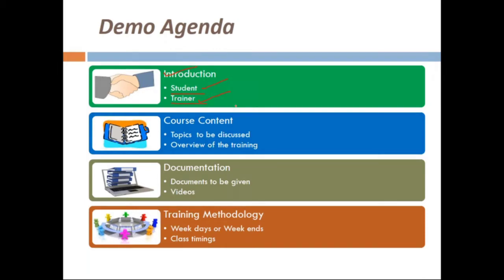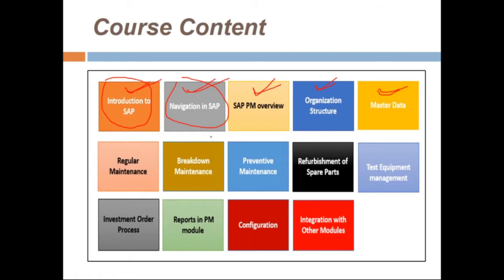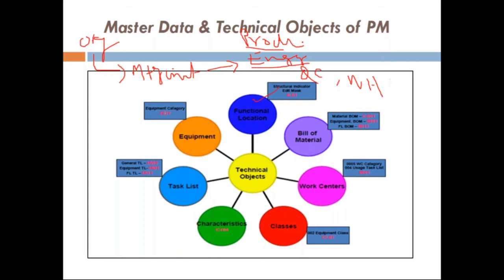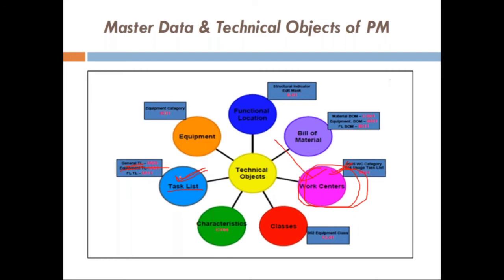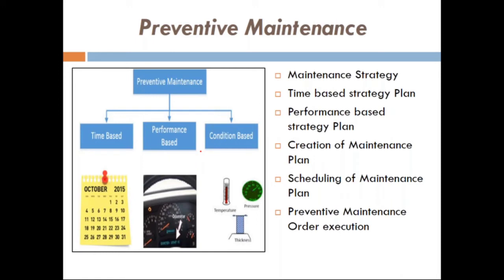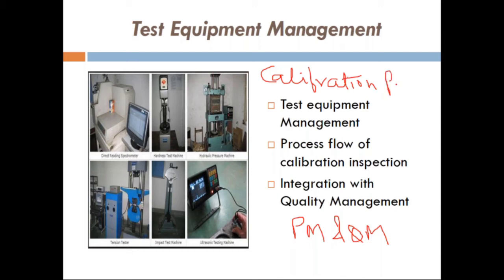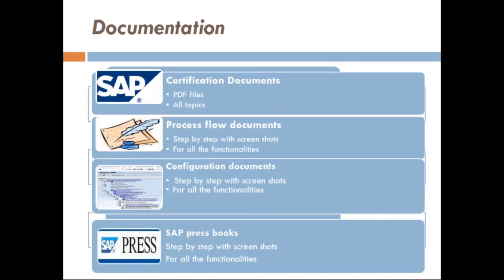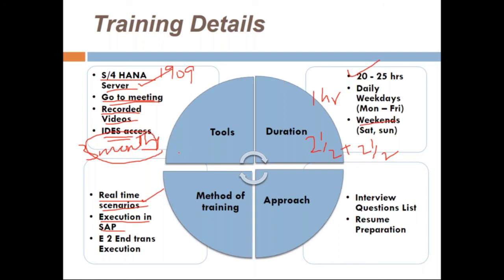An Overview of SAP PM ( Plant Maintenance ) Module Training | Trainingcube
Are you looking to Start your career in SAP PM ?
Our purpose is to help IT freshers get started in their career and experienced IT professionals Learn New skills.
Training cube is a leading Online Training and Consulting company. Training cube offers quality Online training classes through our Experienced & qualified Consultants working in different parts of the globe. Training cube do not promise the impossible, but we are always willing to help our students, whether it is in relation to their preparation for the certification exam or search for relevant employment. WANT TO KNOW MORE?

SAP PM course offers a transparent introduction to the present little. However refined part and provides a extremely sensible guide to implementing SAP PM. starting with associate examination of the key business processes underlying SAP PM practicality.

SAP PM course offers a transparent introduction to the present little. However refined part and provides a extremely sensible guide to implementing SAP PM. starting with associate examination of the key business processes underlying SAP PM practicality, the Course goes on to hide all the crucial aspects of maintenance designing and execution in SAP R/3.

Training Cube provides time period and placement targeted sap pm training across USA, UK, India. Our sap plant maintenance course includes basic to advanced level and our sap pm course is intended to induce the location in smart MNC firms. As quickly as once you complete the SAP PM Certification training course. Our sap pm trainers are sap plant maintenance certified consultants and fully fledged operating professionals with hands on real time multiple SAP PM comes data.

we’ve designed our sap pm course content and course of study supported students demand to attain everyone’s career goal. In our sap pm educational program, you’ll learn Classifying Plant Maintenance from a Business perspective, coming up with in Plant Maintenance, Plant Maintenance methodology, fashionable Plant Maintenance management, practical Locations and instrumentation, Breakdown Maintenance and Corrective Maintenance, Planned Maintenance, SAP PM Integration with Production coming up with and Quality Management, Interfaces to Non-SAP Systems. sap pm real time projects.

While implementing SAP PM module, very first thing is to style and outline the Organization parts at the side of different parts in master knowledge of PM. we want to piece in sure areas for various master knowledge parts where it’s applicable as per the business wants and transfer the master knowledge into the system.

Overview of SAP Plant Maintenance(PM)
* SAP PM Module Course
* Business Processes in Plant Maintenance
System Overview
* Organization of Plant Maintenance
* Technical Objects
* Maintenance Due to Malfunctions
* Predictive Maintenance
* Refurbishment of Spare Parts
* Preventive Maintenance
* Overview Project-Based Maintenance
* Reporting and Evaluations
Structuring and Managing Technical Objects Functional Locations (Further Functions)
* Equipment (Further Functions)
* Classification
* BOMs and Assemblies
* Serial Numbers
* Measuring Point sand Counters Maintenance and Service Processing: Preventative
* Tasks Lists Management
* Maintenance Planning with a Strategy
* Time-Based and Performance-Based Maintenance Processing: Operational Functions
* Prerequisite:
* System Overview
* Maintenance & Service Processing: Preventative
* Notification
* --Notification Types
* Catalogs
* --Catalog Profiles
* Planning
* --Order type
* --Work Center
* --Costing
* Controlling
* --Checking Availability
* --Printing
* Completion
* --Confirmation
* --Settlement
--History
Customizing settings for Maintenance Processing
* User Interface: SAP GUI, Enterprise Portal,
* Notification Category and Type
* Configuration of the Notification Interface
* Priorities, Field Selection and Object Information
* Catalogs and Catalog Profiles
* Setting up an Order Type, Work Center, Capacity Planning
* Scheduling, Permits, Workflows, Printing
* Material Availability Check
* Completion Confirmation
* Plant Maintenance Information System (info structure, update)

Prerequisite:
* System Overview
Maintenance Processing: Operational Functions